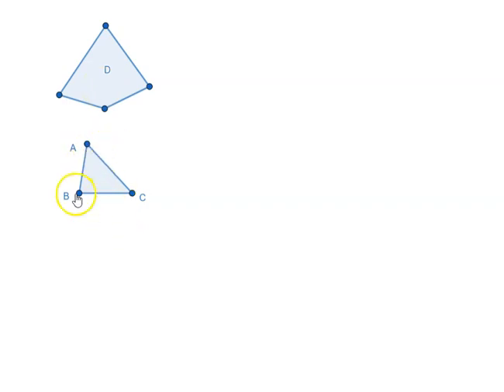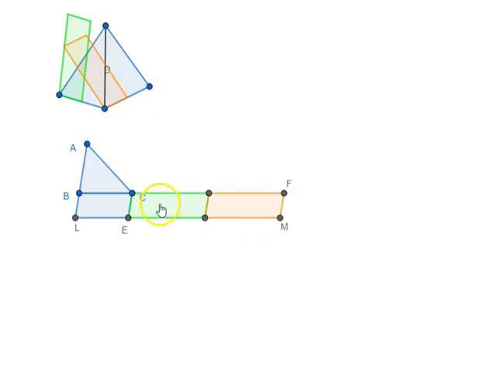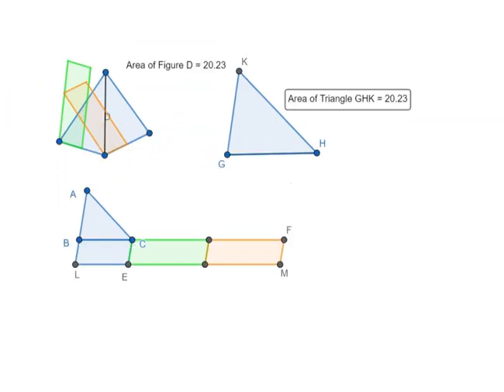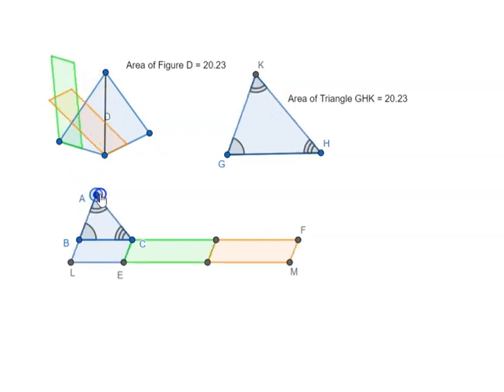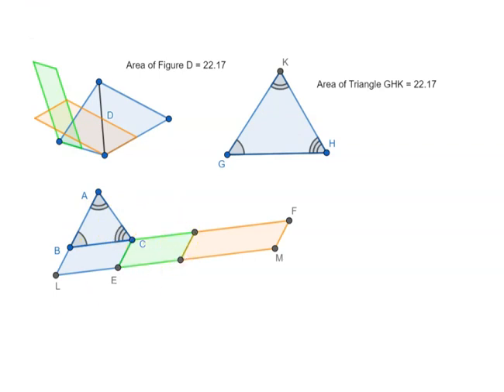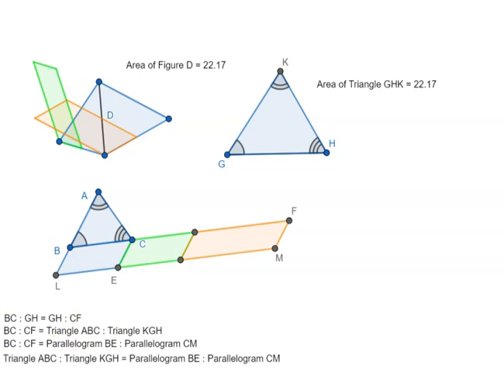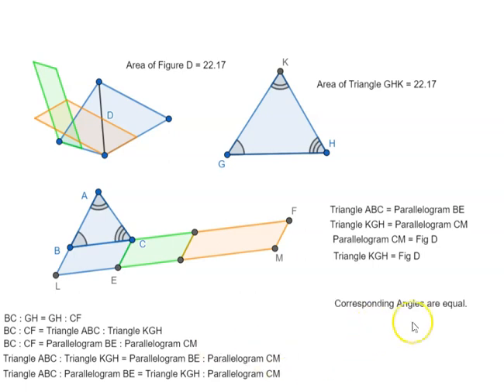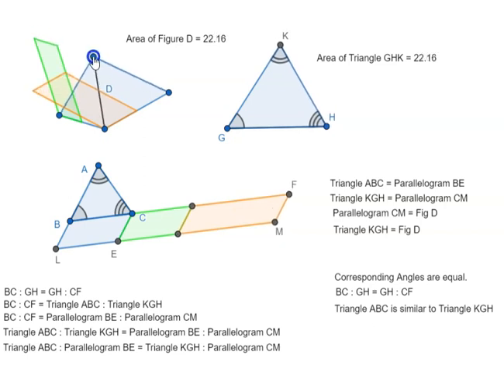Euclid's Book 6 - Proposition 25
To construct a figure similar to one given rectilinear figure and equal to another.